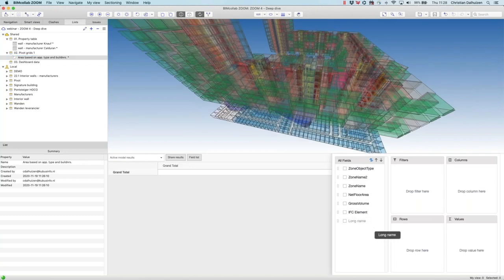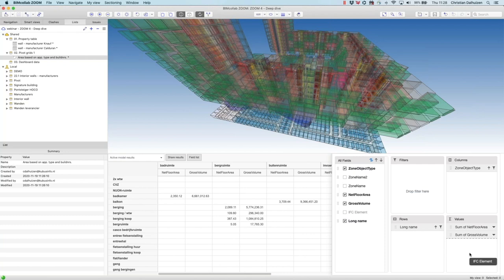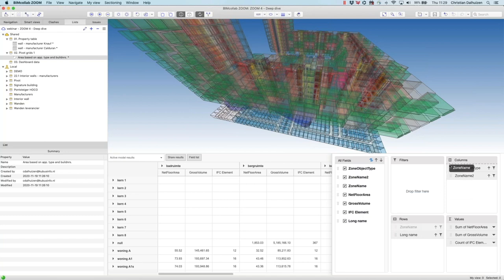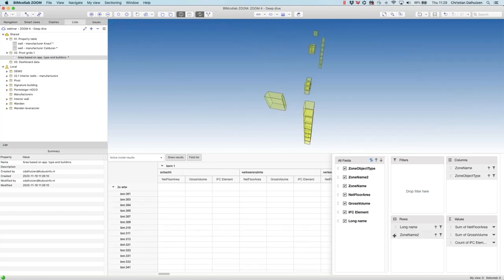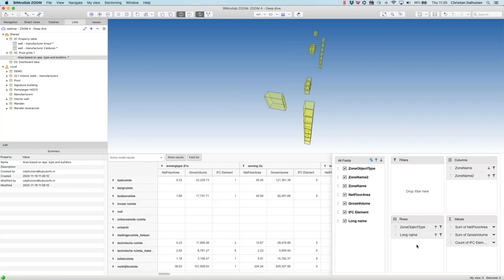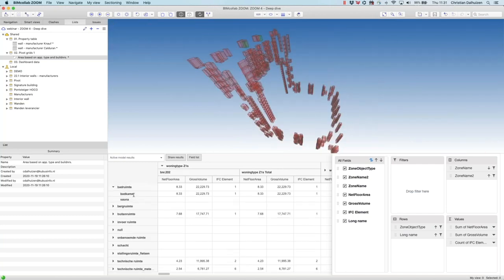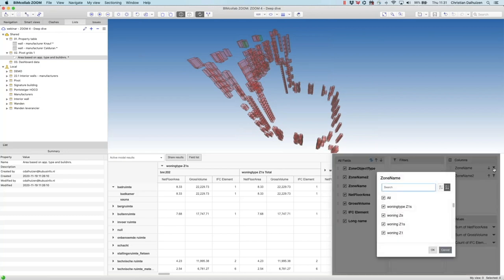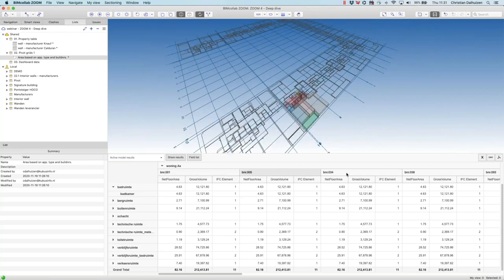How to extract and share information from your BIM model with BIMcollab ZOOM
With Lists, BIMcollab ZOOM offers an unprecedented solution for extracting and sharing information from your BIM model. In our free webinar "BIMcollab ZOOM with Lists: data extraction reinvented" we’ll show you:

- How to create your own dynamic lists via drag & drop
- How to drill down to the BIM quantities you need
- How to share Lists to all stakeholders via BIMcollab.
- How to share model and folder structures with your team